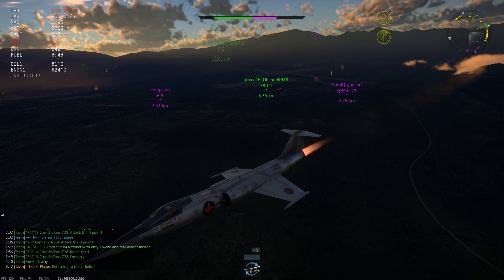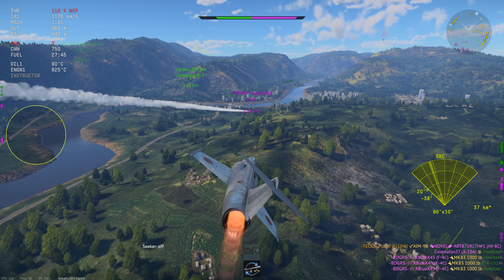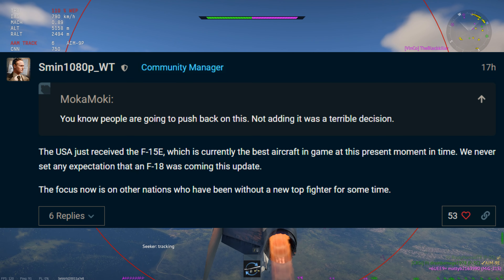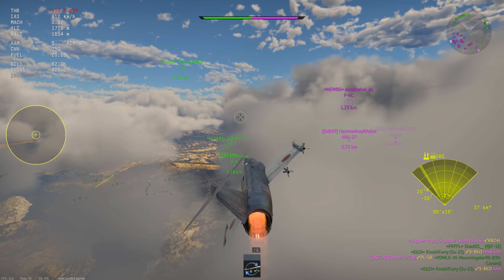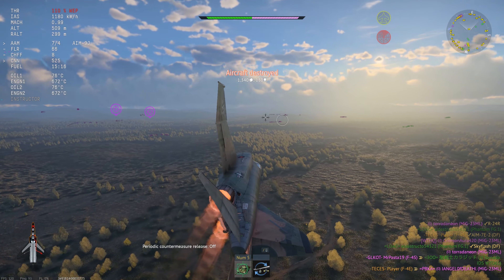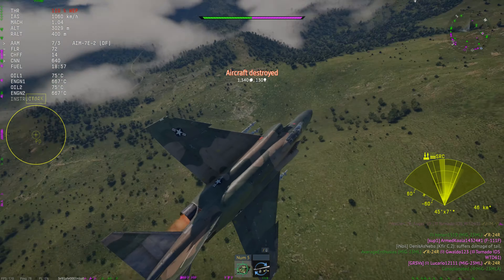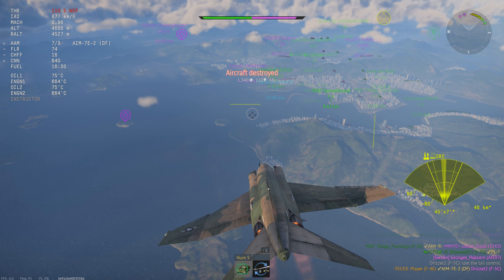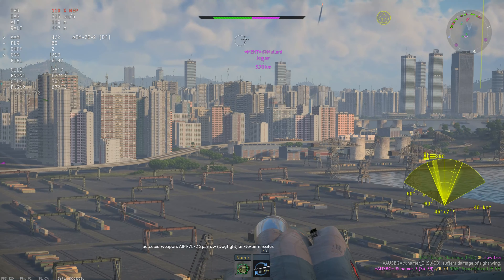F/A-18 CONFIRMED NOT COMING THIS UPDATE - War Thunder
Hello, no hornet makes America very sad.

The Hudson Mk V is Temporarily Available on the Anniversary of its First Flight!

.SOCIALS.

Chapters :
0:00 Intro
1:49 F/A-18 Comments
3:20 Pressure For Hornet
6:30 Issue With Philosophy
9:43 More Modern missiles
10:14 ARH For premiums
12:06 R2Y2s Fate